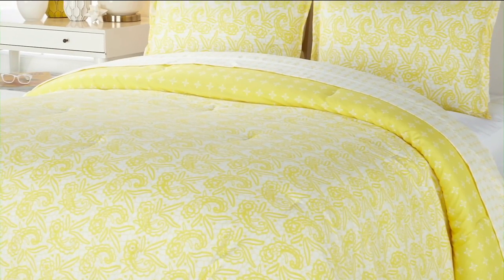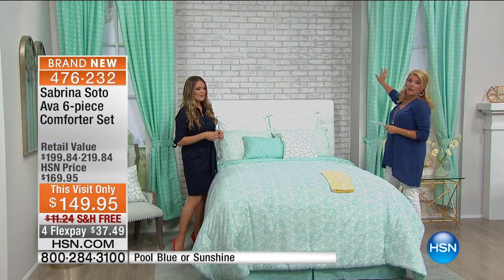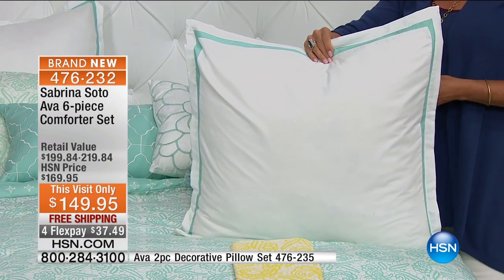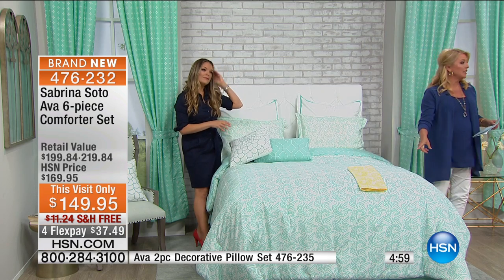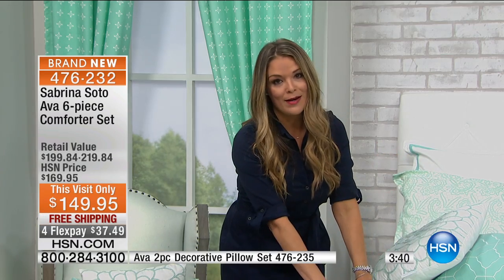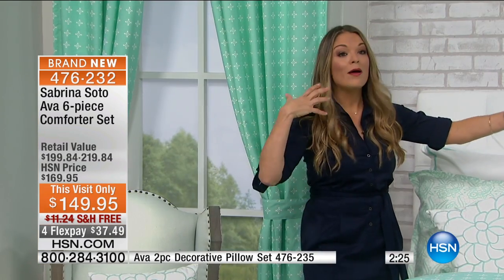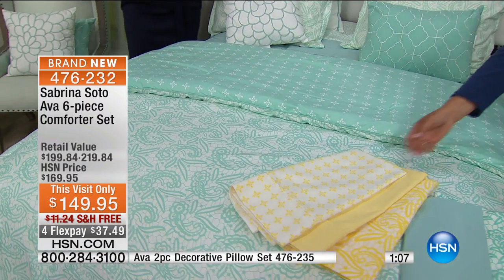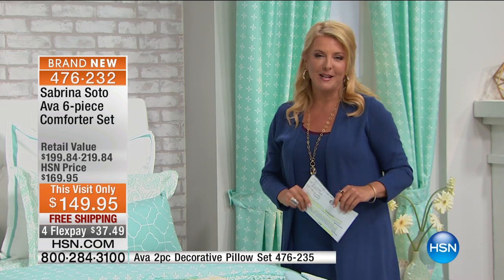Sabrina Soto Ava 6piece Comforter Set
Feel like you need to get away from ruffles and lace? Femininity isnt so clich why should your dcor be? Sabrina has struck a perfect balance between modern...